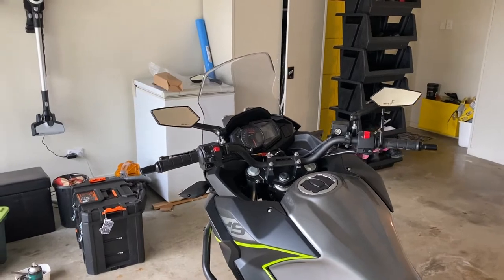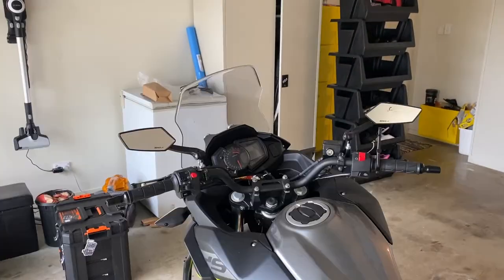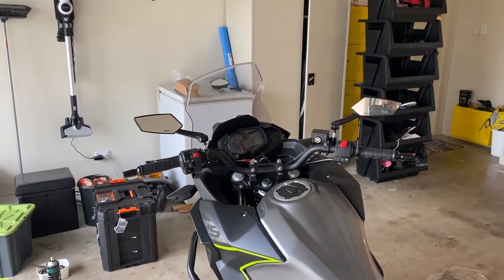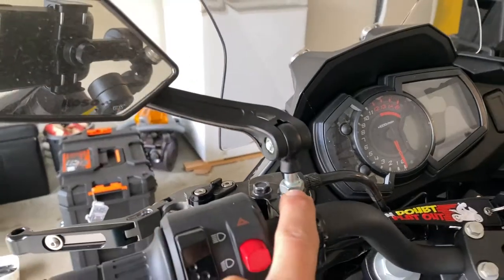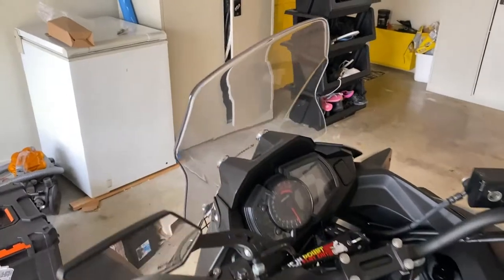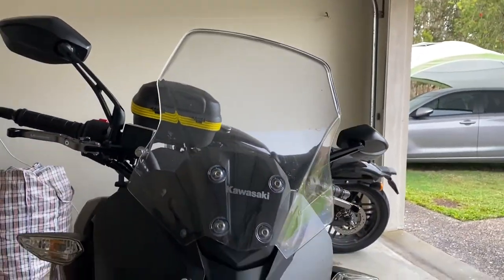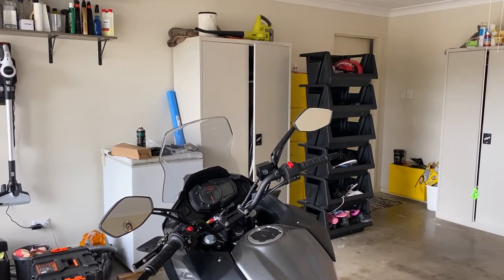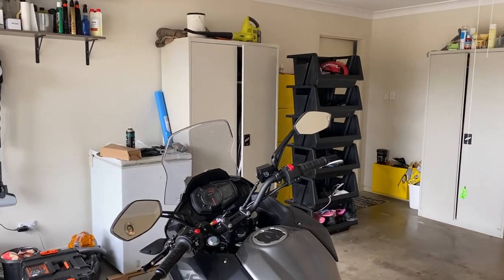Versys X 300 Mirror Replacement from AliExpress: BARGAIN! KLE300C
These mirrors are an excellent replacement for your stock mirrors. After low speed dropping my Versys-X 300, I decided to replace them with these high quality cheaper options in order to not damage the OEM ones.

Welcome to VROOM BROOM ZOOM!

Motorcycles Cars Reviews News Musings